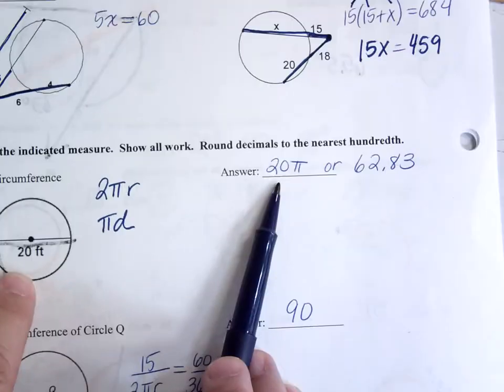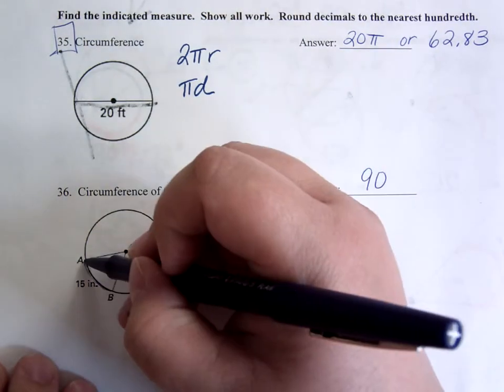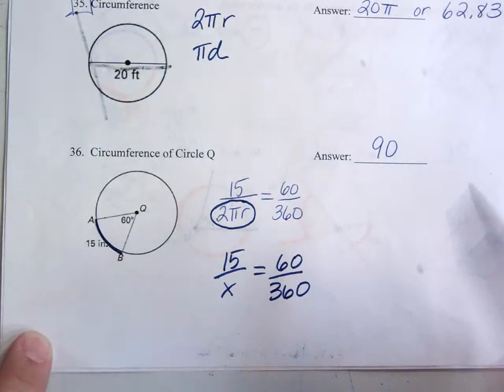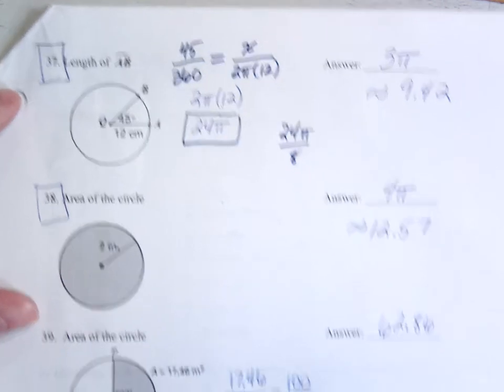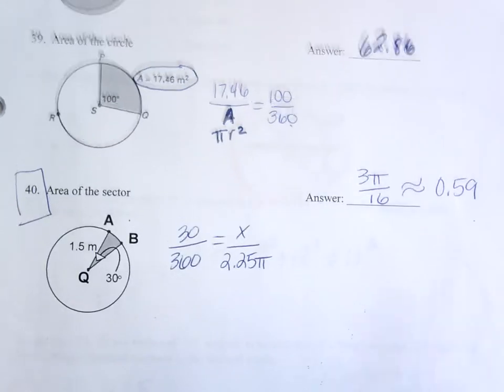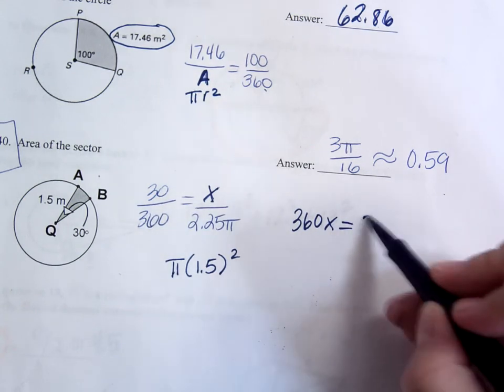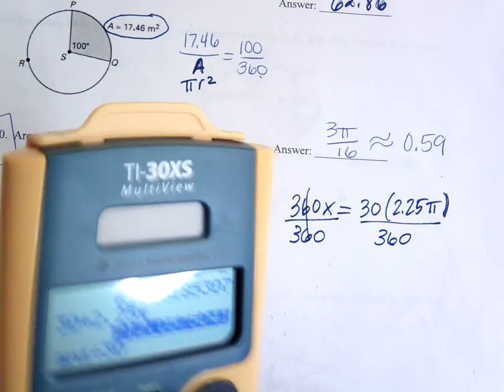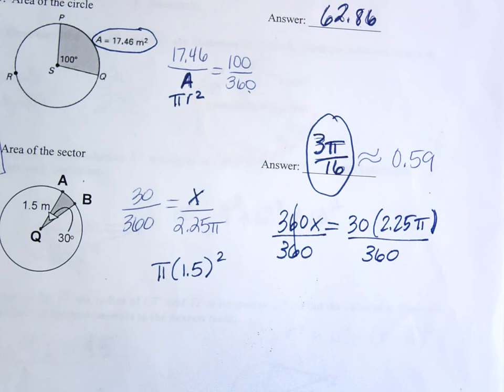GAA Circles Quz KEY, part deux